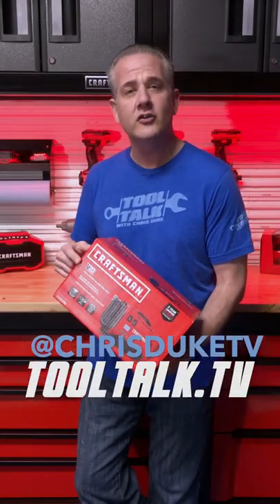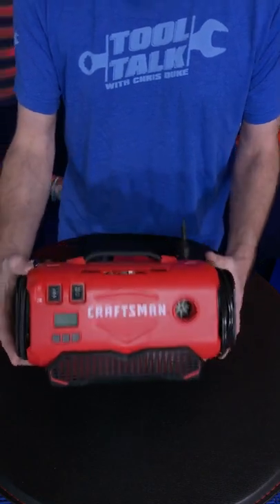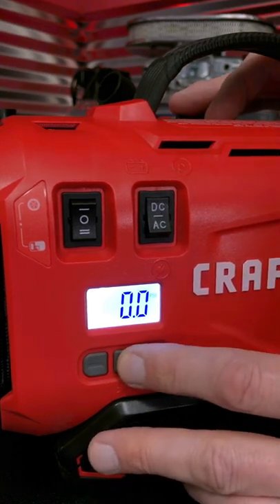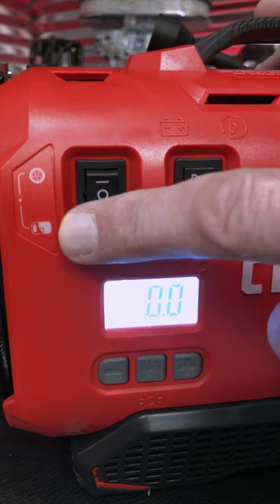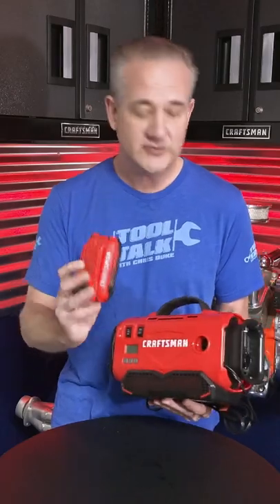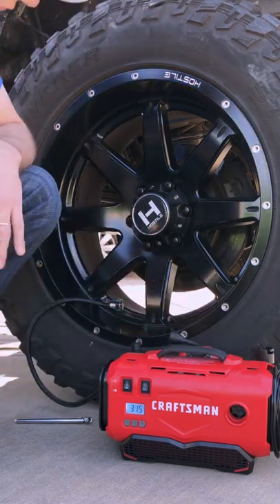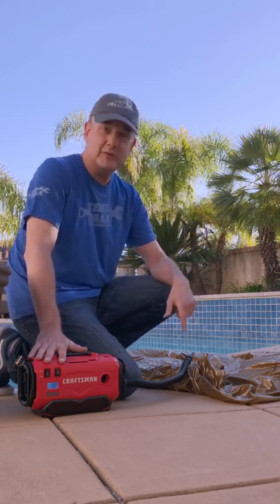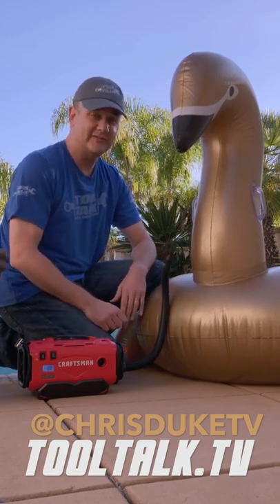Craftsman V20 Air Inflator Review & Demonstration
I review and demonstrate the new Craftsman V20 Multi-Purpose Air Inflator.